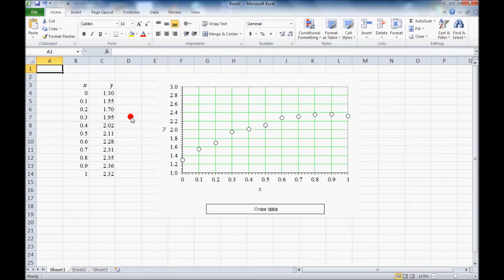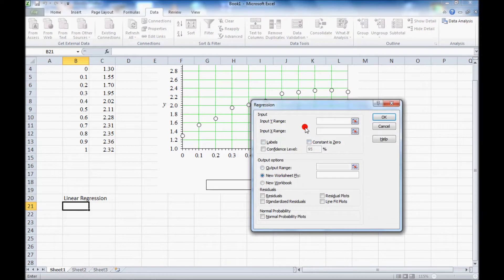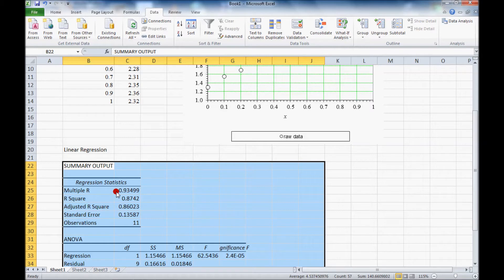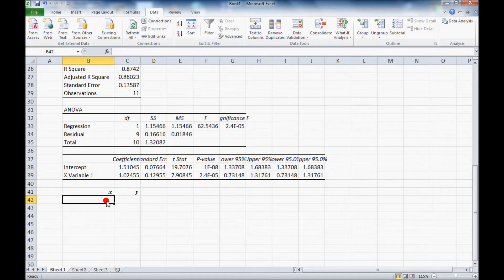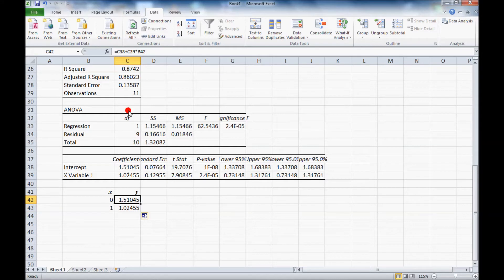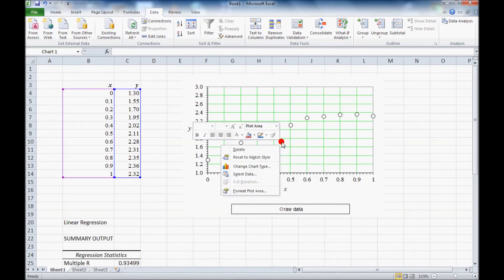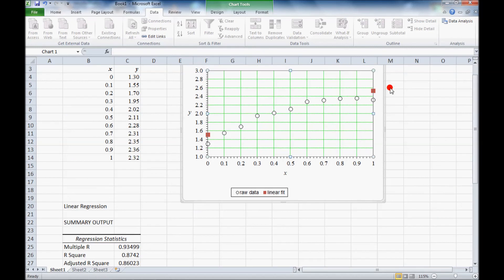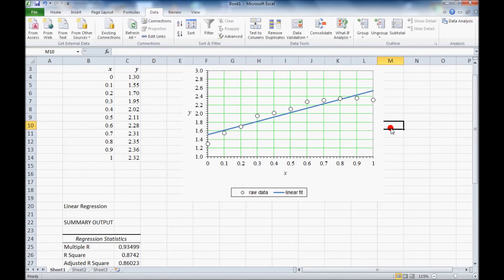Linear Regression Analysis in Excel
Step by step procedure on using Microsoft Excel to perform a linear regression analysis (least-squares curve fit), and then plot the results.